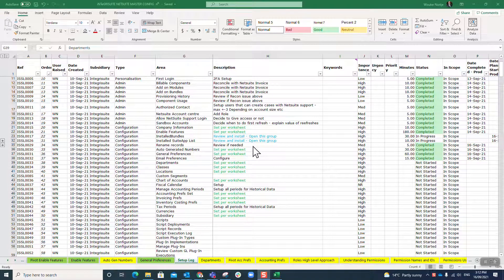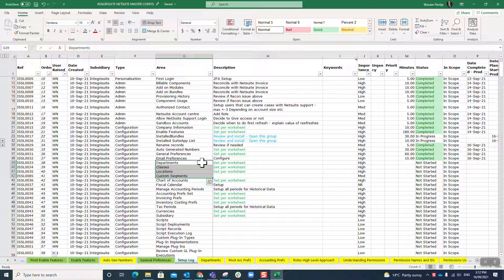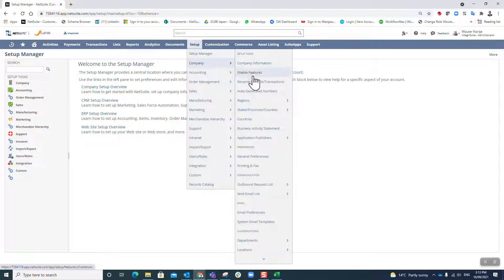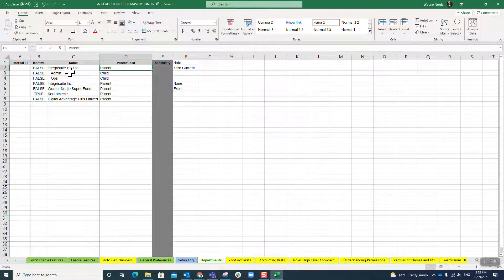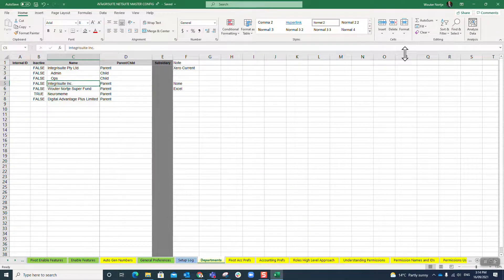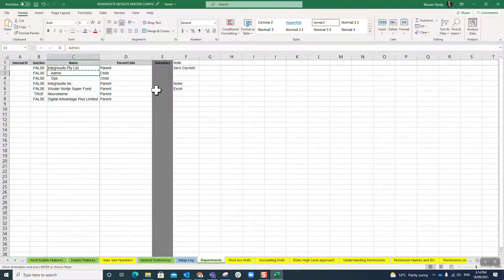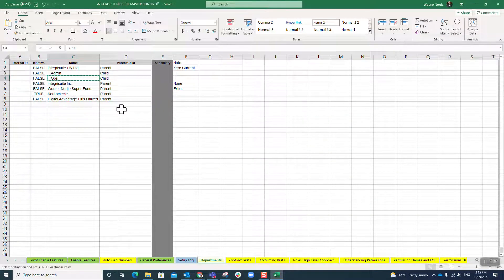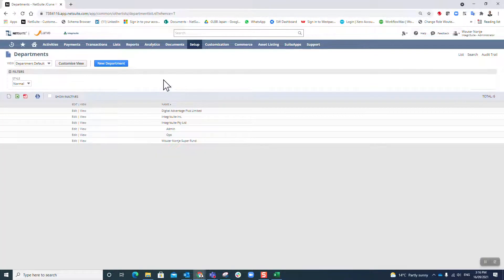NetSuite Setup: Setting up Departments & How to use with J-curve- ISSL0033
Set per worksheet - In this video I discuss how to setup departments and how they can be used as Subsidiaries in Jcurve.